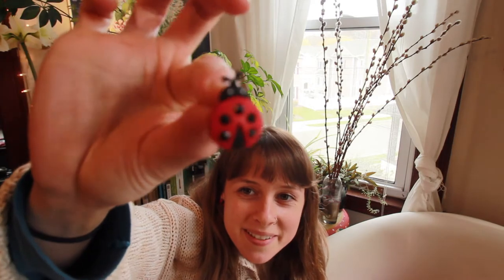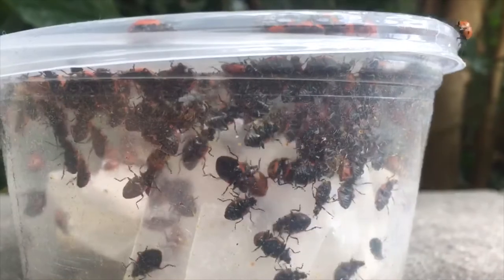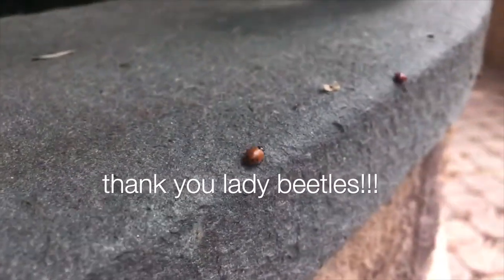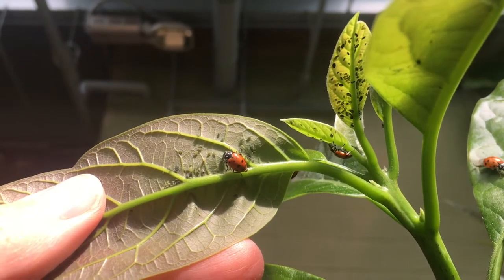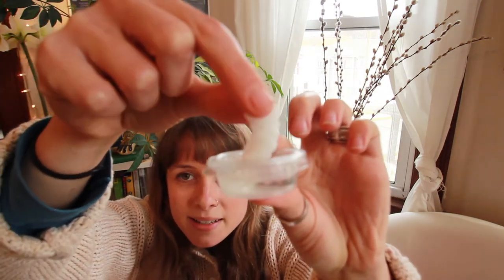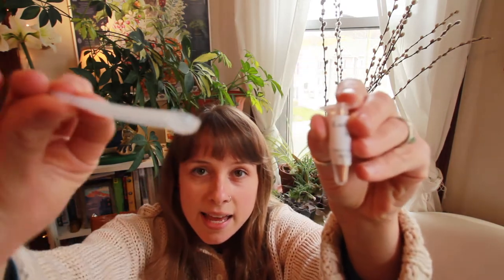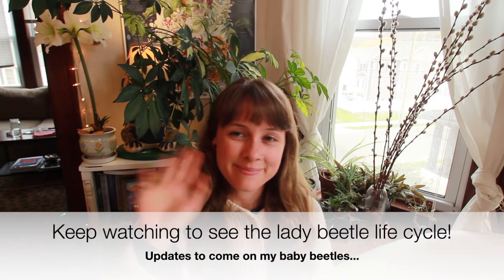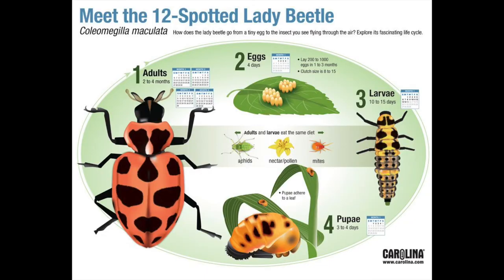Lady Beetles: Raising Larvae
Come check out what lady beetles are good for, and why Ms. Deegan needs them for the vivarium. Plus, check out how she's raising some more at home!